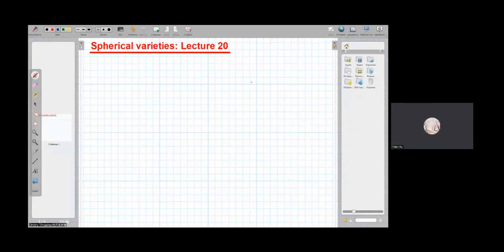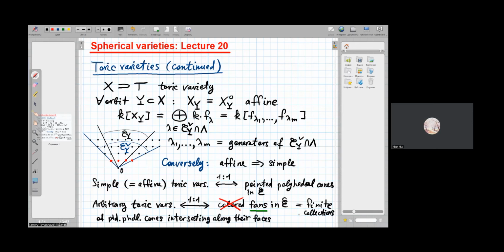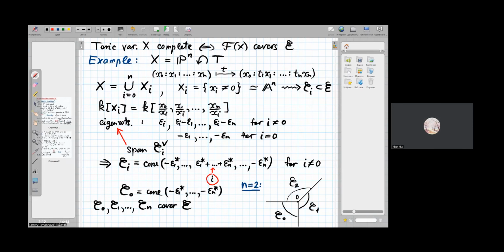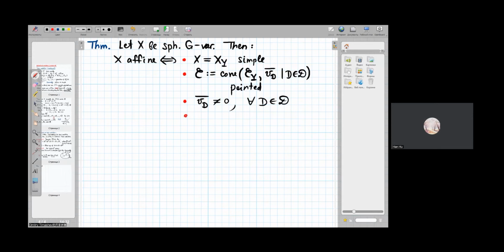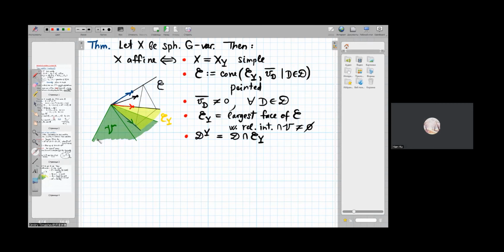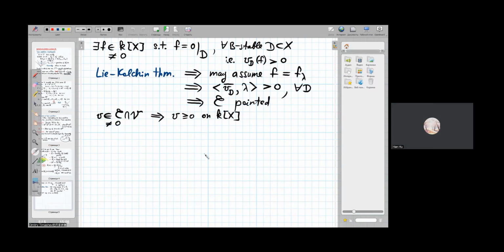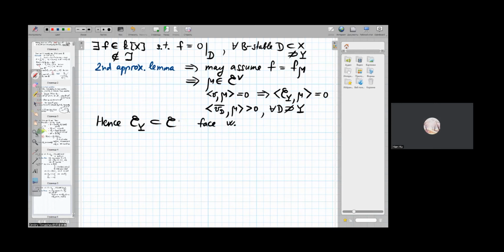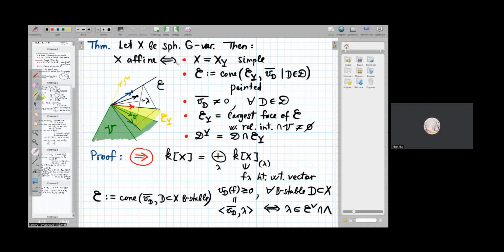D.A. Timashev. Spherical varieties, lecture 20